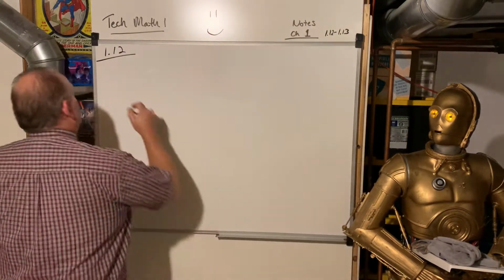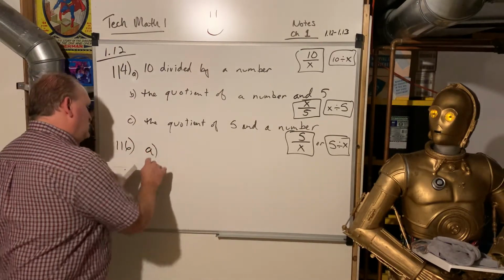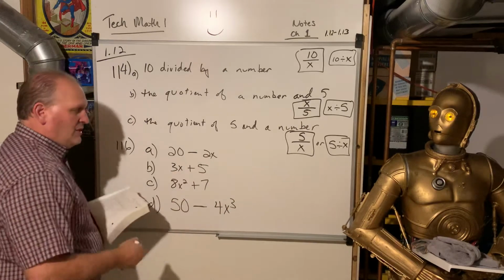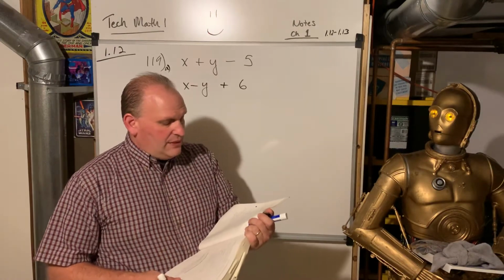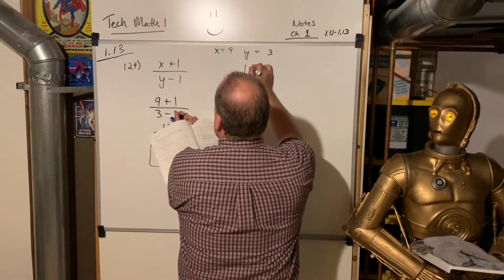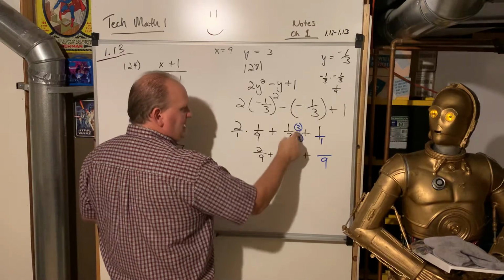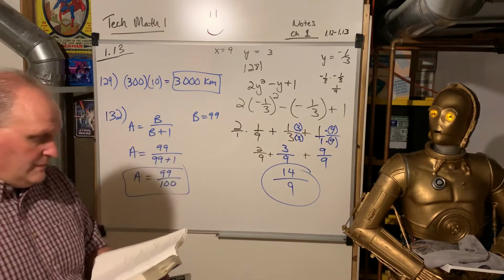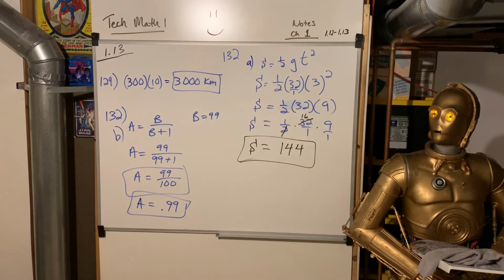Techmath1 notes 1.12-1.13